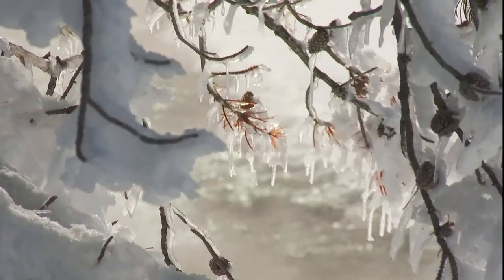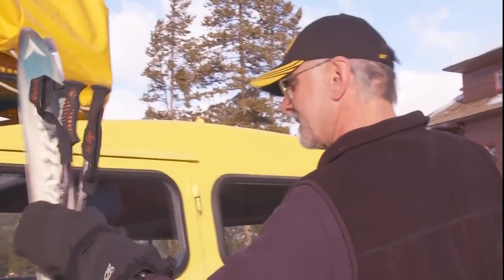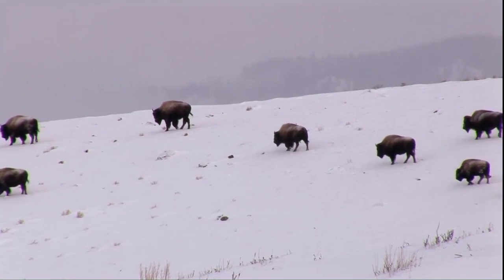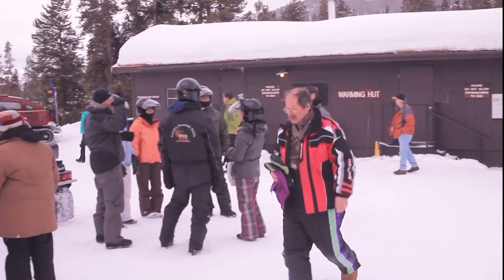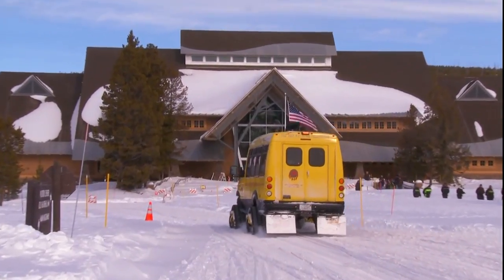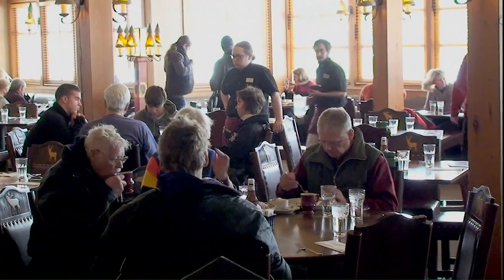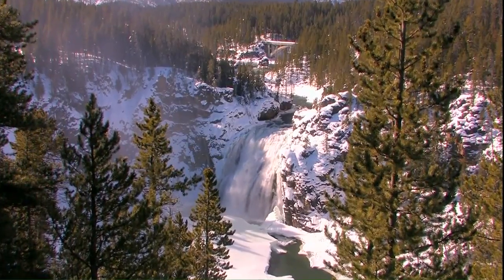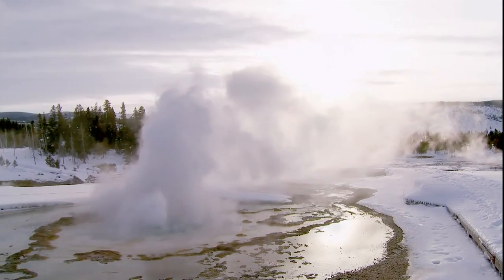Yellowstone Snowcoach Adventure - Centennial Collection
Get a rarely-seen look at the winter wildlife of Yellowstone as you take a tour of  the  snow-covered park.